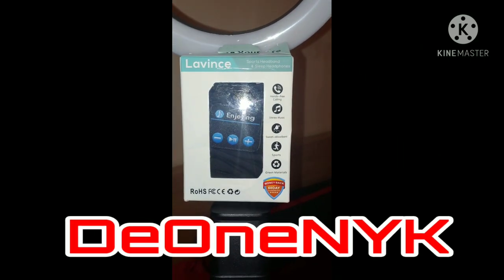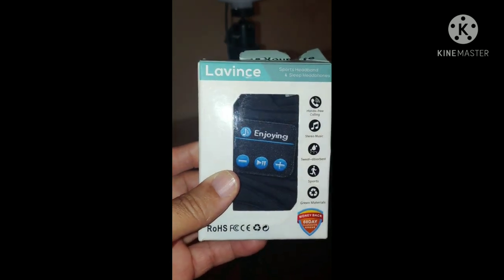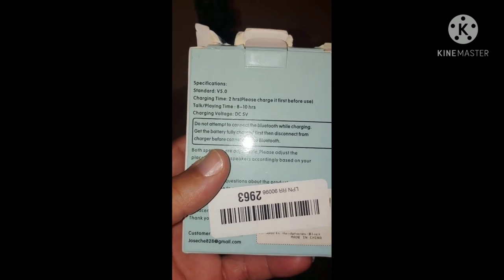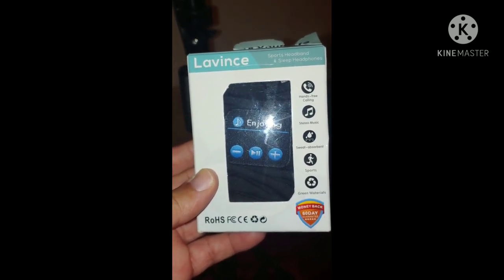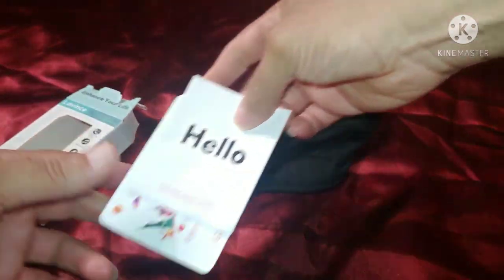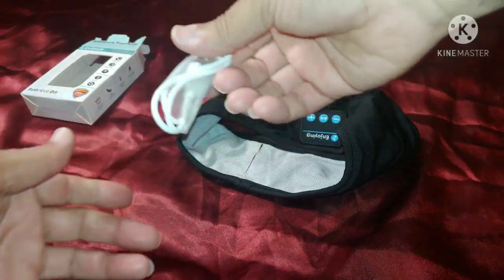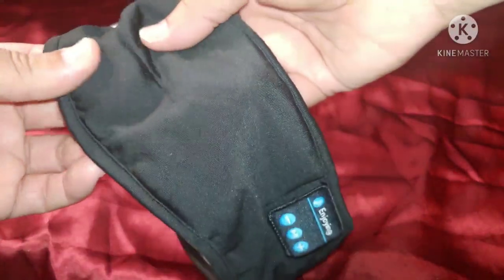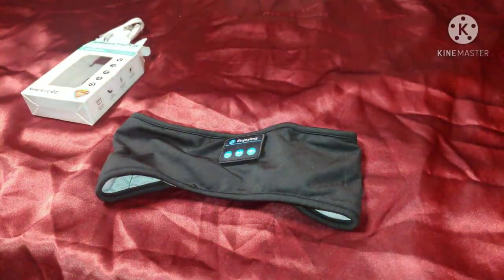Lavince Sports Bluetooth Headband